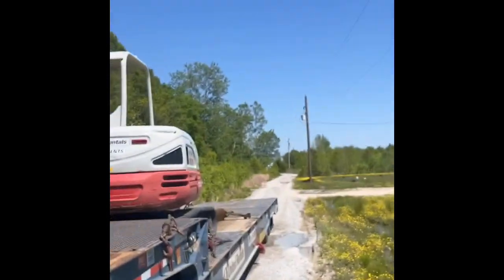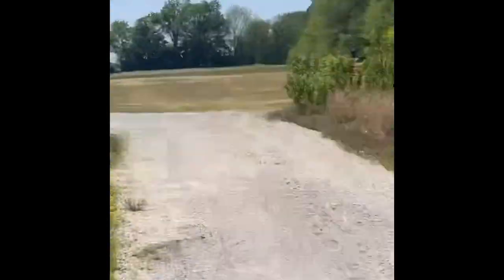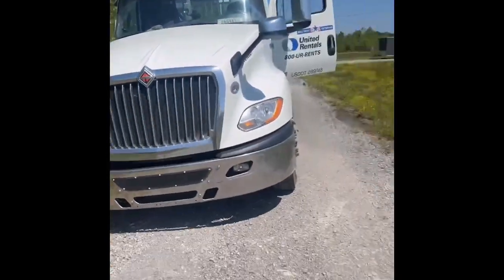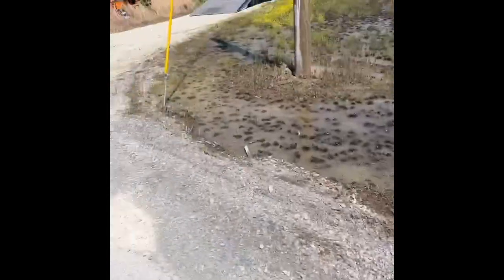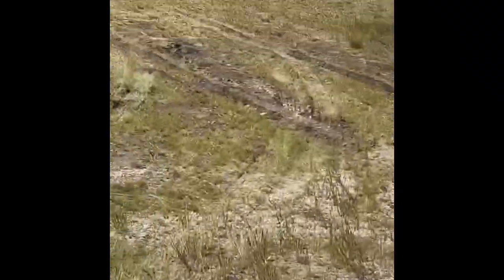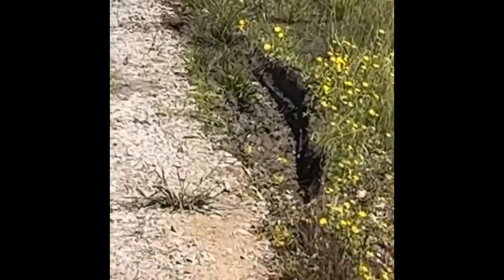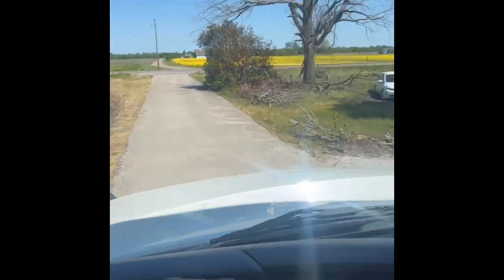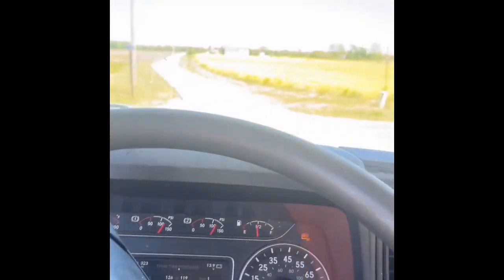Well…. I made it in and out! 18 wheeler off road 🤷🏾‍♂️🤷🏾‍♂️🤷🏾‍♂️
Sometimes us rental haulers get into sticky situations. It’s fun to me tho.